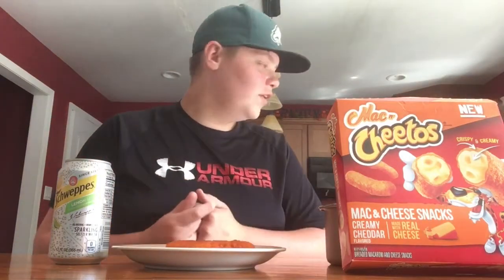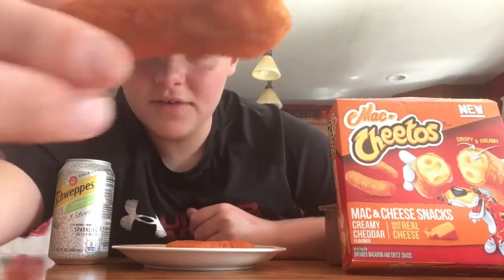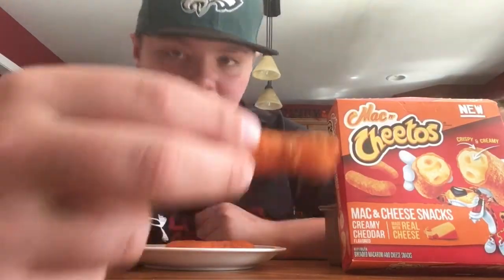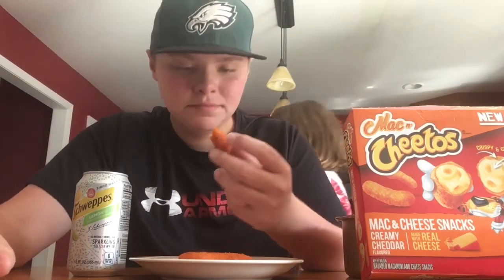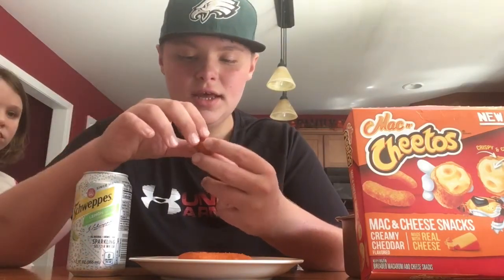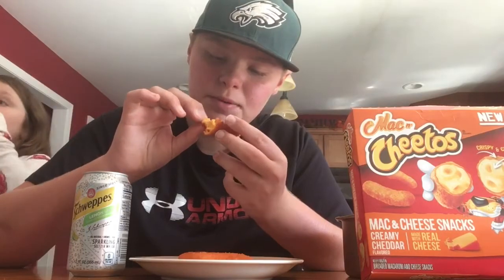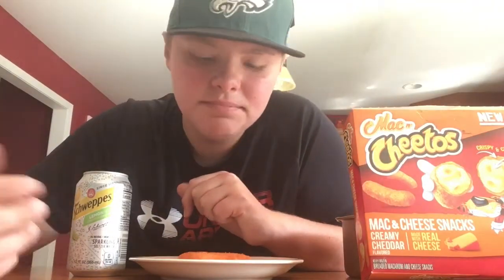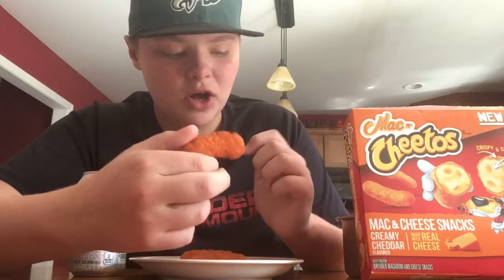Food Review #21 Frozen Mac 'n' Cheetoes